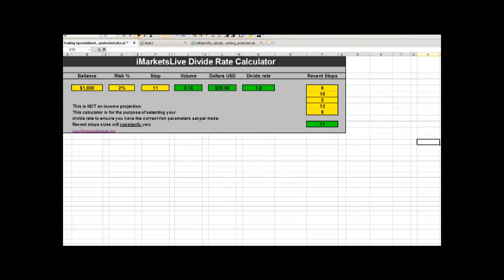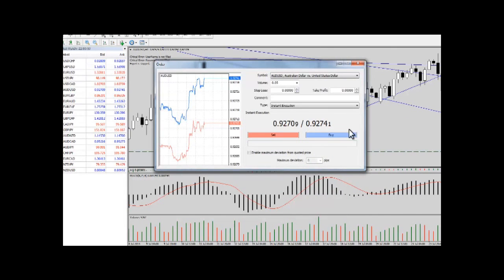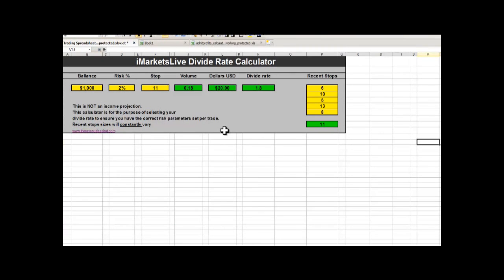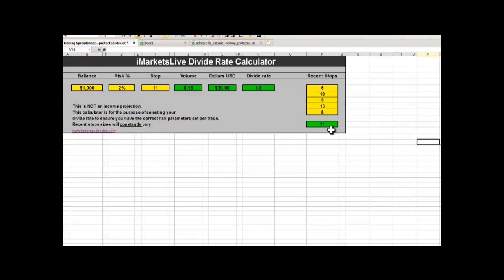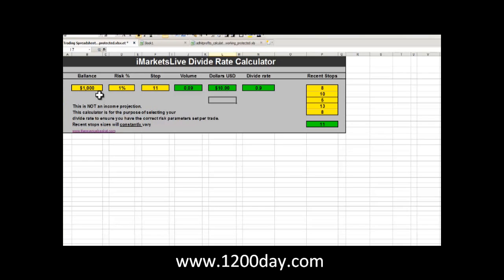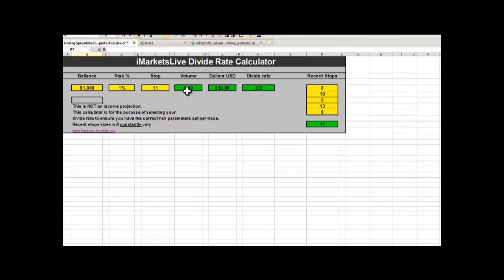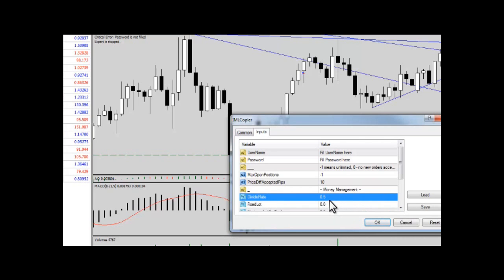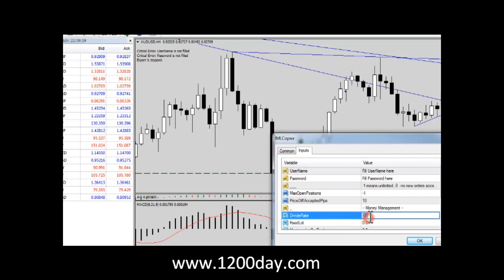FX Trading Risk Calculator - Understanding Forex Trading Risk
How many lots should you trade based on forex trading risk?

We feel this is an important question that all traders should answer. While investing professionals recommend trading between 2% - 5% of account value per trade, the amount you decide to trade is your decision, and yours alone. I often use the 1% level for less worry and peace of mind. However, deciding your risk level is only half the battle; translating that risk level into a number of lots is the other half.  Hopefully the above video gives you a better idea how to apply the risk concept using the iMarketsLive signal service program and platform.  To find out more about the iMarketsLive signal service, go